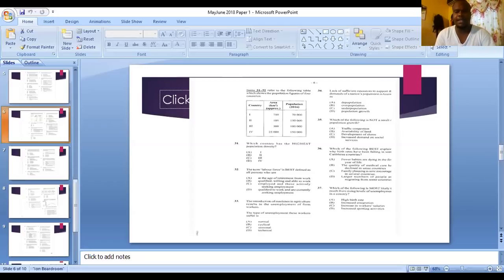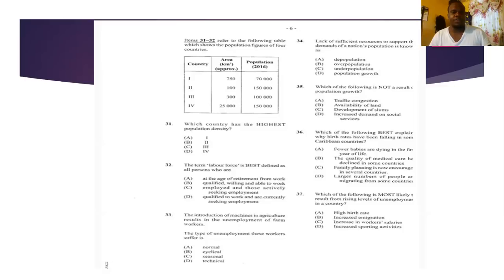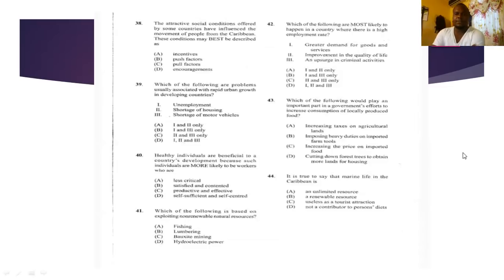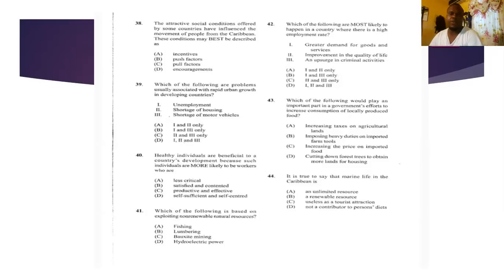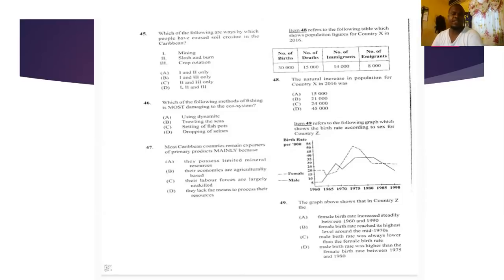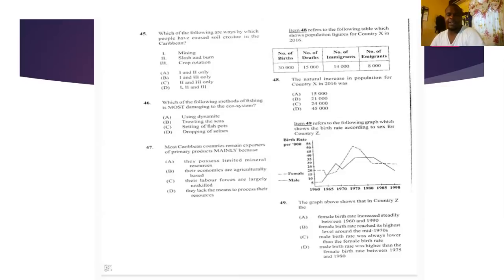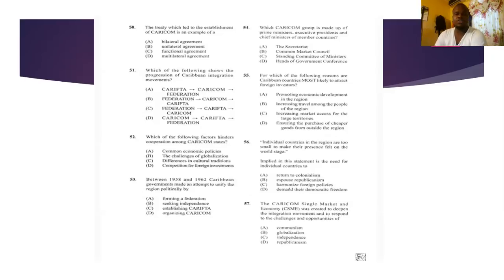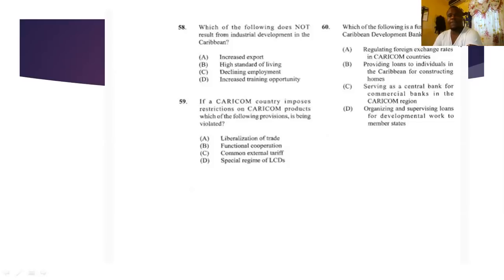(Part 2) 2018 May/June CSEC SOCIAL STUDIES Multiple Choice Quiz